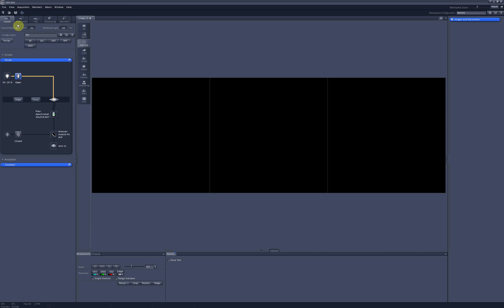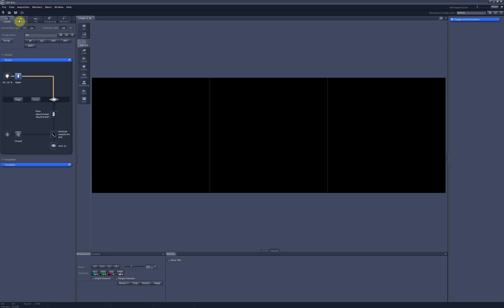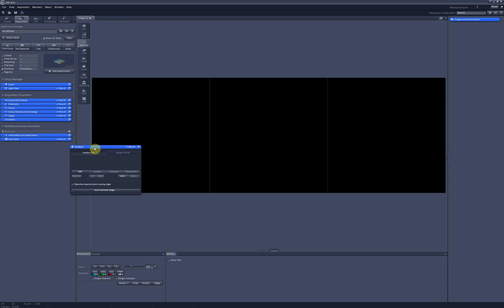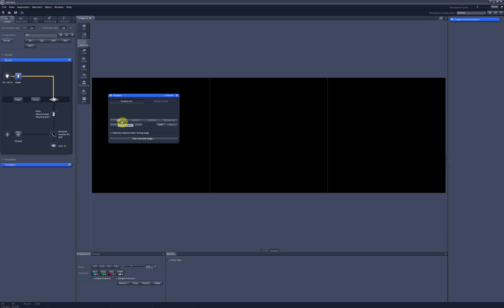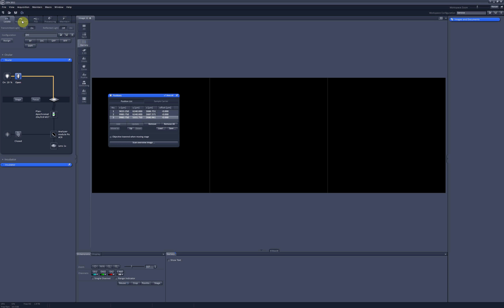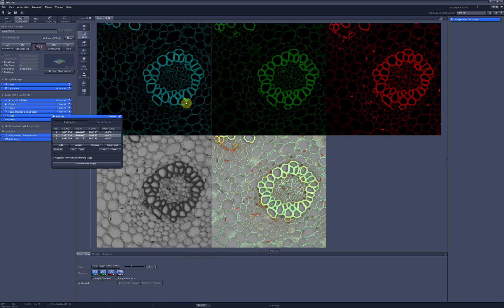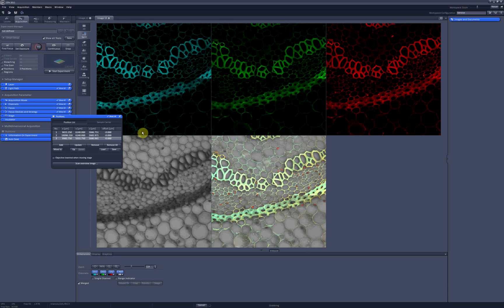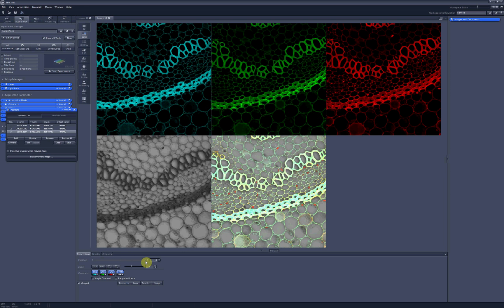2. Locate tab. Positions function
You can mark positions of the areas you want to scan and then scan them all as a batch or one by one.